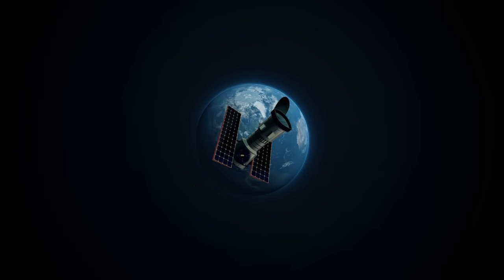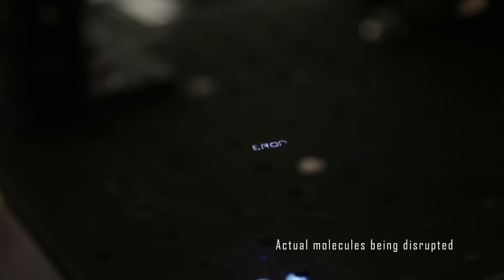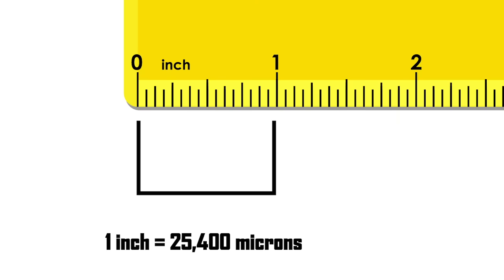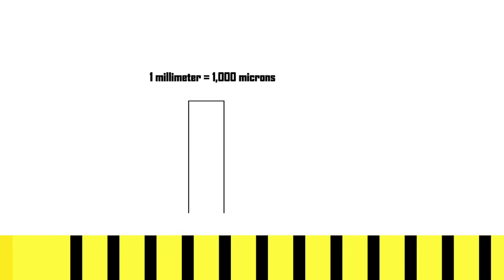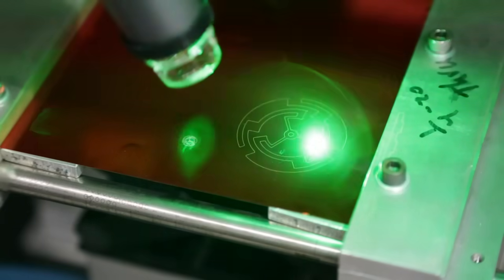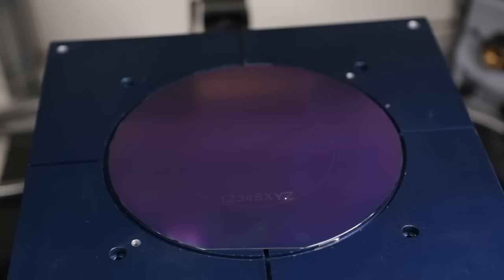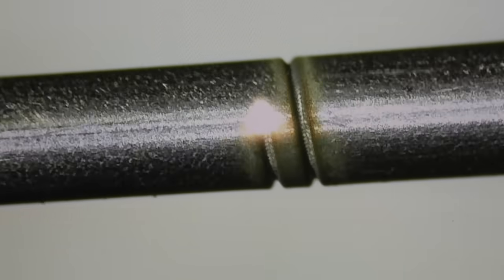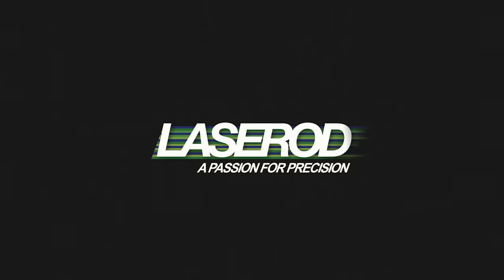How Can Laserod's Precision Lasers Complete Your Job?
Some industries require precision not in inches and meters, but in microns and nanometers. Laserod is the business leading companies go to when they need a small part or important part machined to exacting standards. Learn why and how we can help your business in this video.

Laserod is a leader in the precision laser industry, with over 40 years of experience in the industry. We serve as both a job shop and a custom laser system manufacturer, using our own state-of-the-art nanosecond, picosecond and femtosecond lasers to dice, cut, drill, etch, prototype and more!

Need more information or want to get a quote?